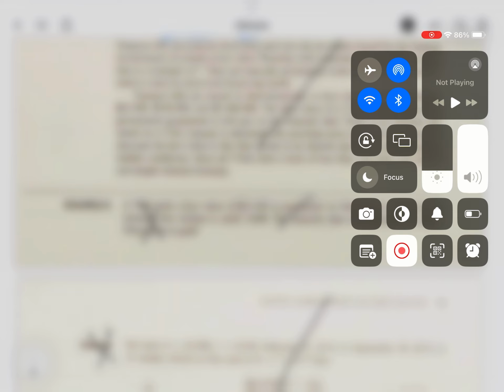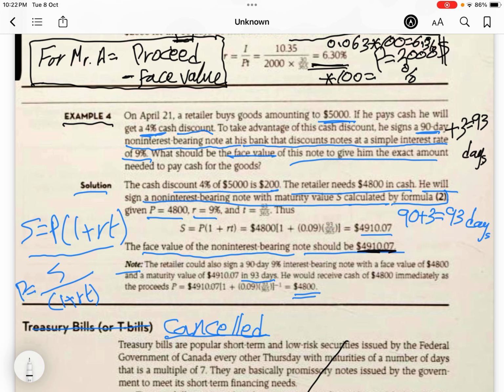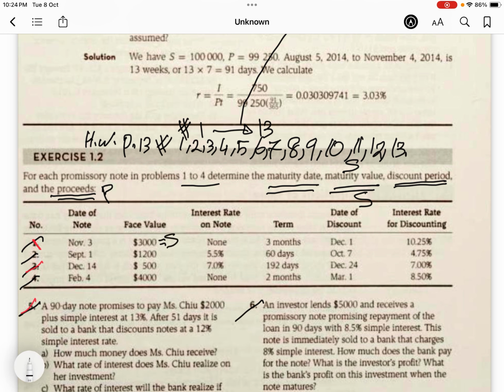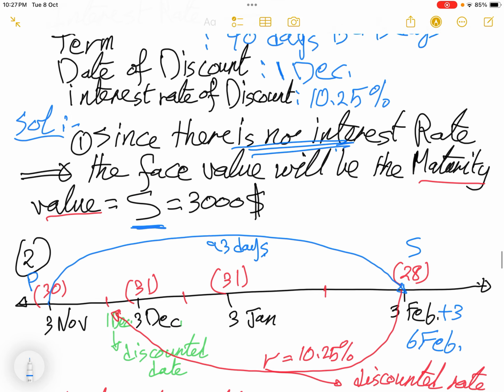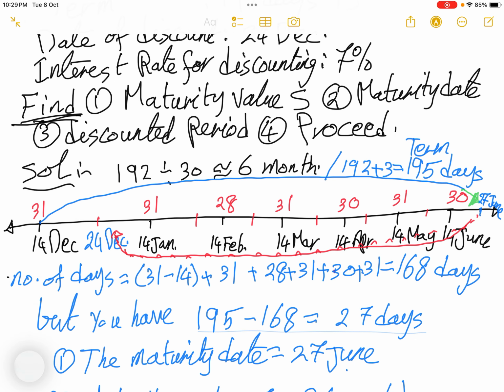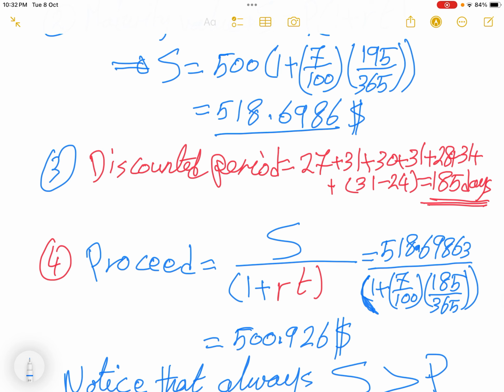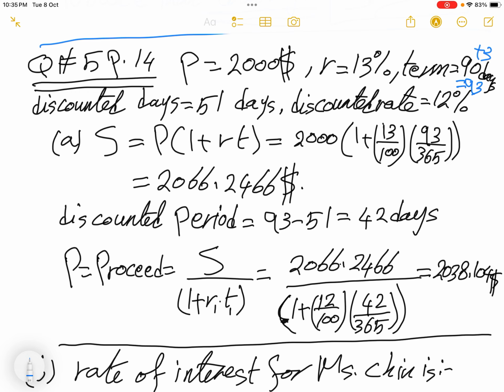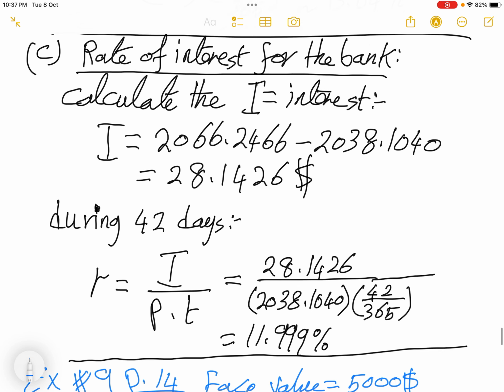Mathematics of Finance Chapter 1 section 2 (a)